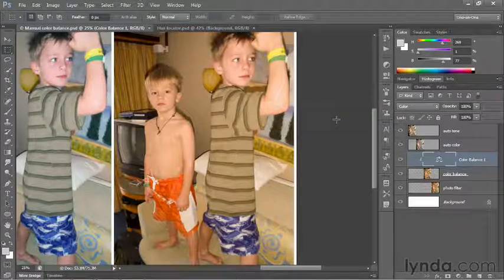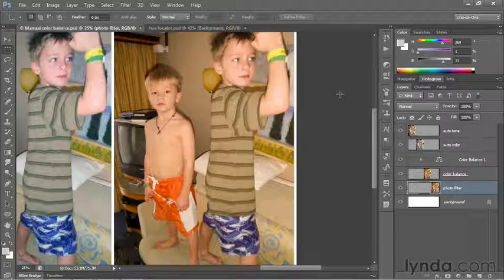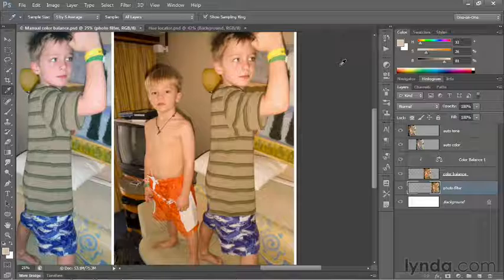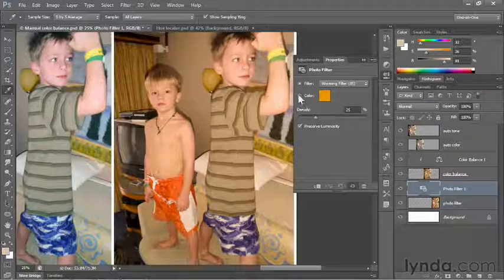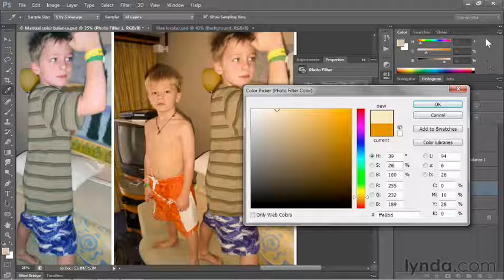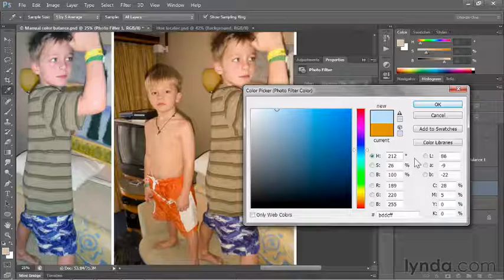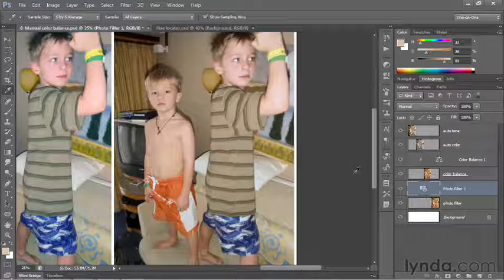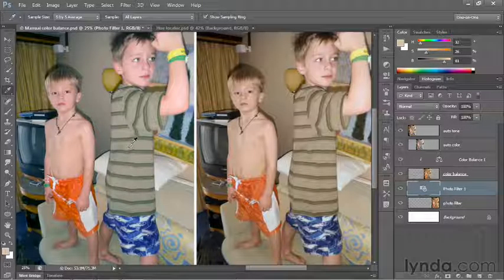Compensating with Photo Filter - ( Photoshop CS6 Tutorial )